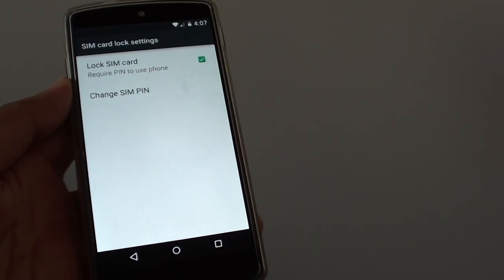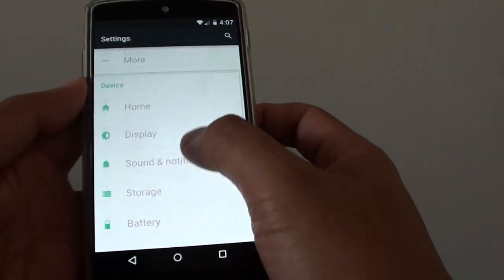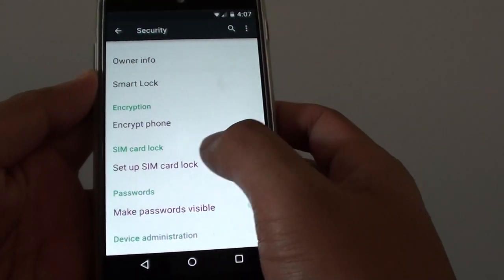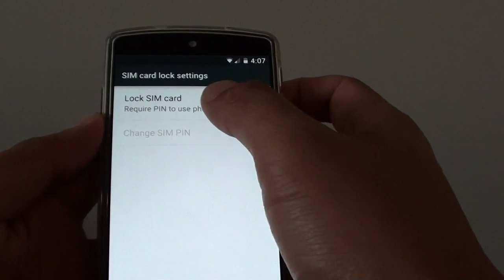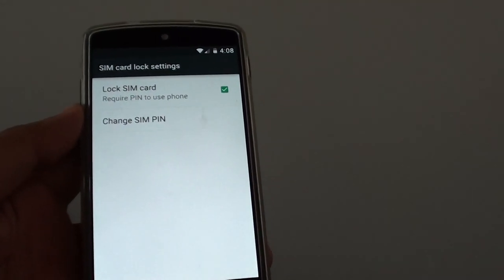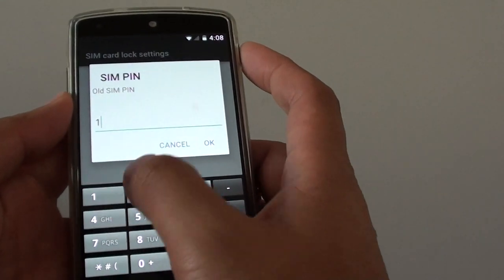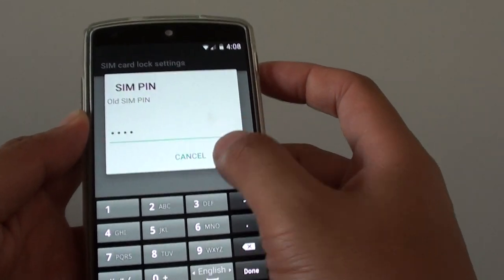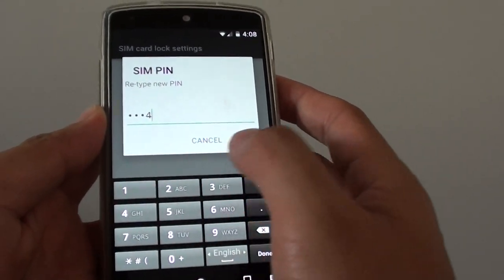Google Nexus 5: How to Change SIM Card Lock SIM PIN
Learn how you can change the SIM Card Lock SIM PIN on the Google Nexus 5.